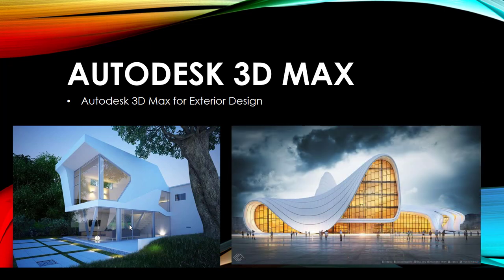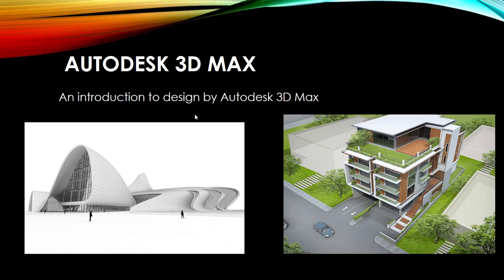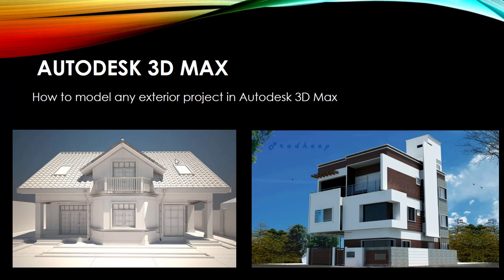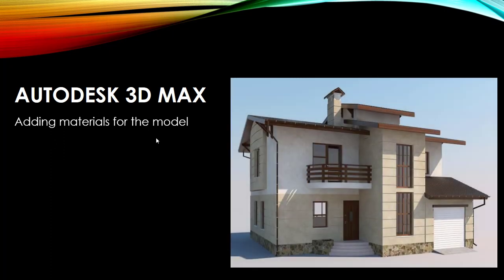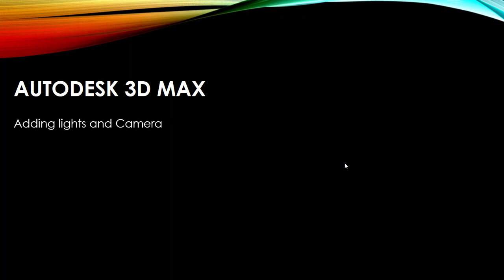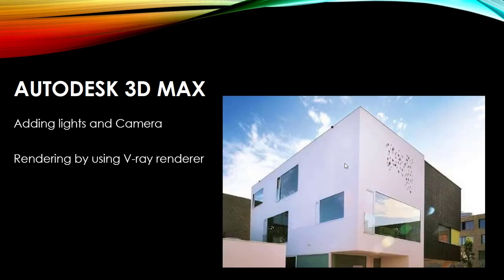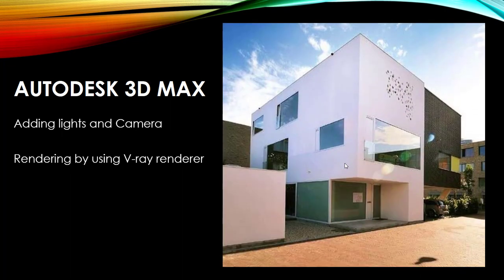Introduction to 3D Max Exterior Design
This is an introduction to a series of how to design and build a 3D exterior project like home,hotel and so on.
The series will be devided to five PARTS which they:
1- An introduction for the Autodest 3D max where we will be able to ues all the function that are need for any design.
2- Learn how to model in 3D Max where we will work on this part in details starting form secratch.
3- Learn how to add materials for the project. Here we will use Vray materials.
4- Learn how to add and adjust lights and cameras.
5- Learn how to render the project using Vray renderer.